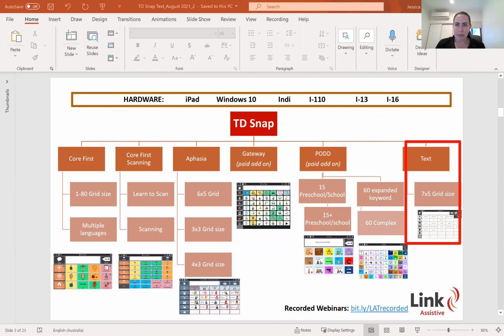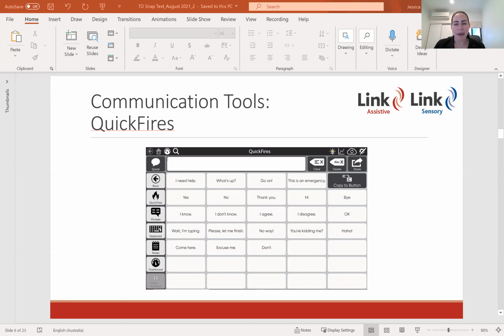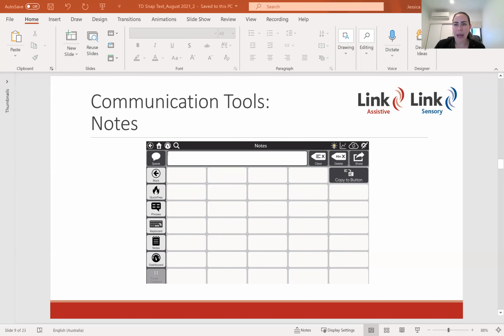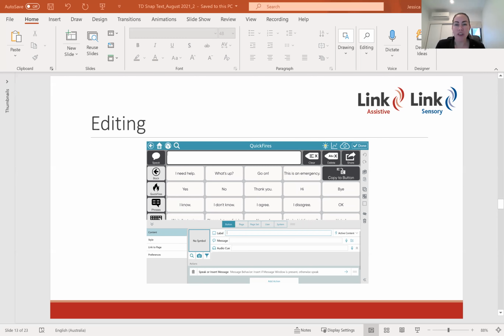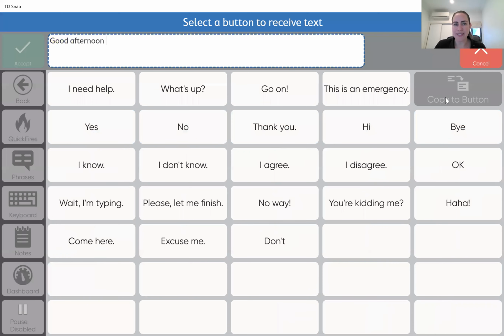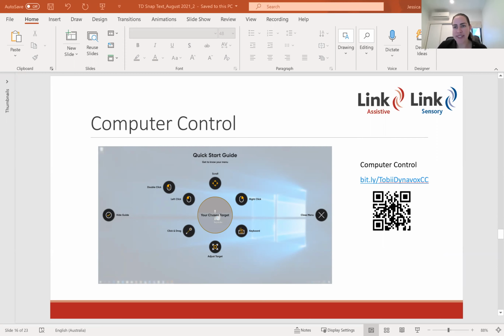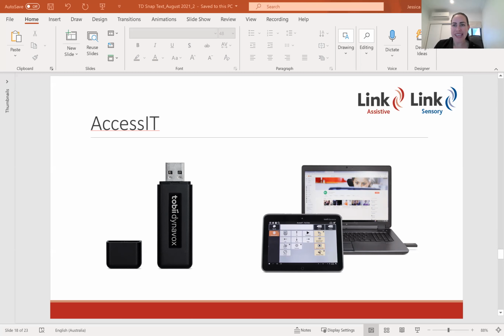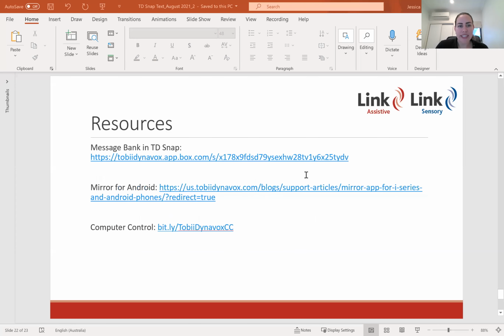TD Snap: Focus on Text, recorded webinar 18th August 2021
This webinar will focus on the Text page set of Tobii Dynavox Snap:

    Development of the Text page set
    Key features of the Text page set
    Key settings and editing features
    Integration with Computer Control and smart speakers
    Support and implementation resources